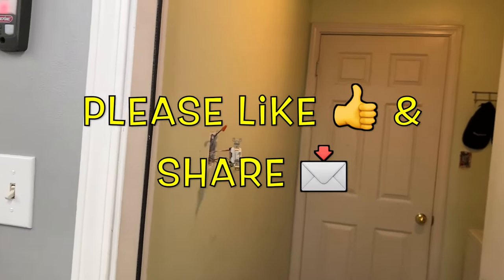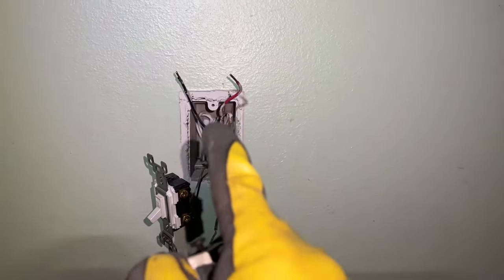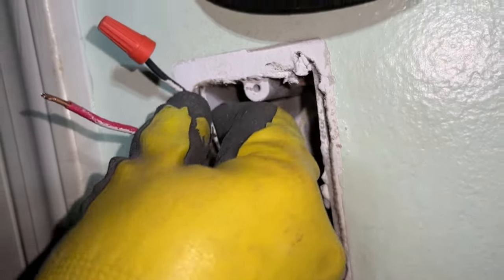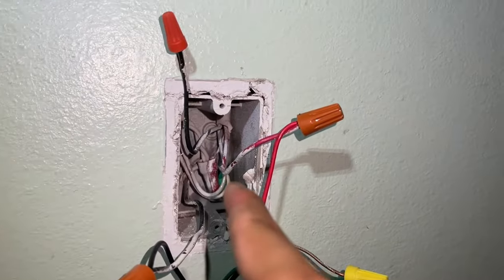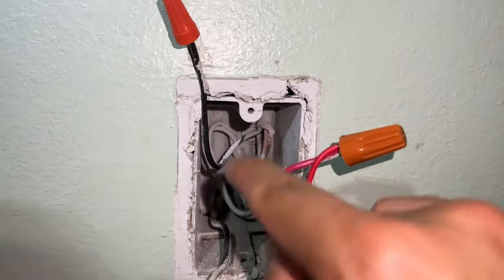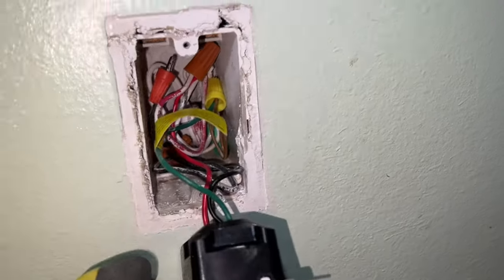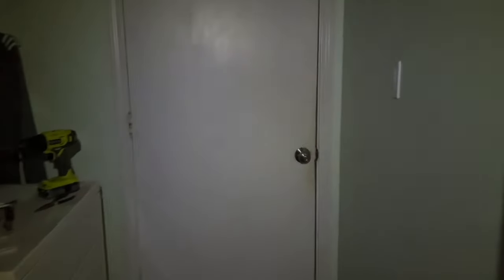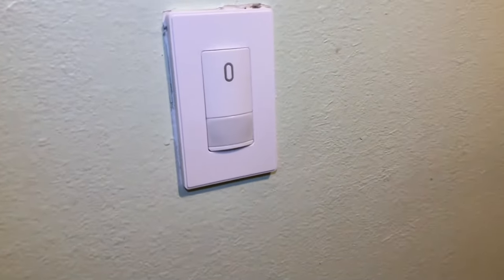✅Convert a 3-way Switch to a Single Pole Switch | Works Great for Occupancy or Wifi Smart Switch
or ➜ this is an occupancy light sensor that requires a single pole switch. My laundry room was originally wire for a 3 way switch. In today's video I show you how to convert a 3-way switch to a single pole light switch. I've used this method to work with smart wifi single pole light switches and even occupancy sensor light switches.

*PLEASE CHECK WITH A QUALIFIED ELECTRICIAN TO DETERMINE IF YOU HAVE THE PROPER WIRING*